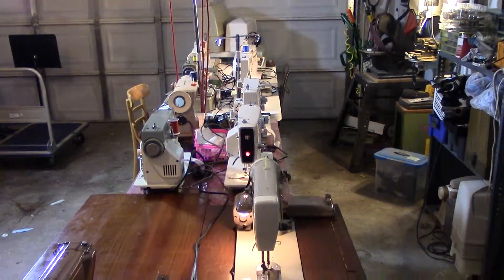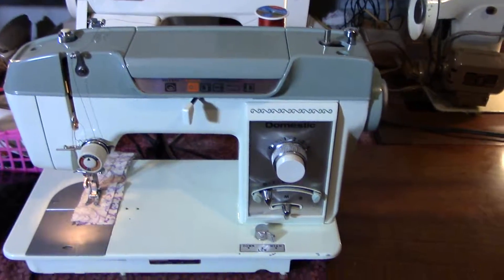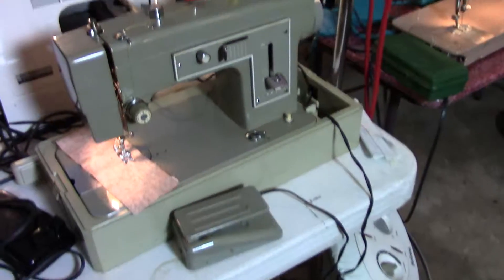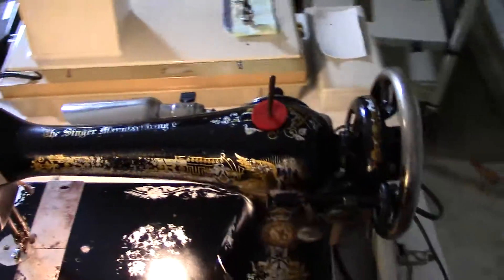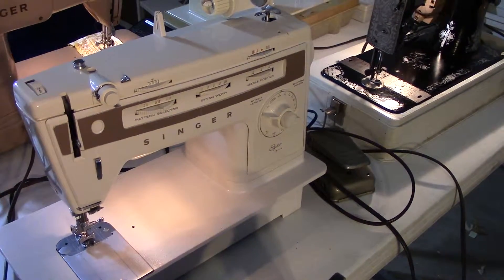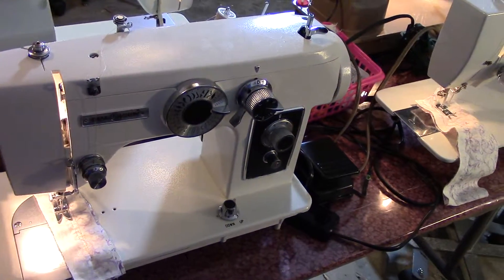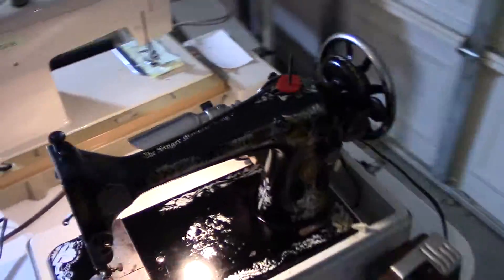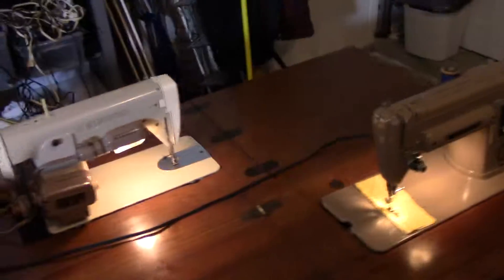12 Sewing machies for sale. at Ann's Quilt N' Stuff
Ann's Quilt N' Stuff Christmas Commercial 2. In this 5 minute HD video Pete is showing you 12 of 14 the sewing machines that we have for sale currently. All of these have been reconditioned and gone over by Pete who is referred to by many people in the Tulsa/BA area as, "The Sewing Machine Man". If you're interested in any of these wonderful machines for sticking under your tree. If you click on the HD button you can see this video in high definition 1080P.